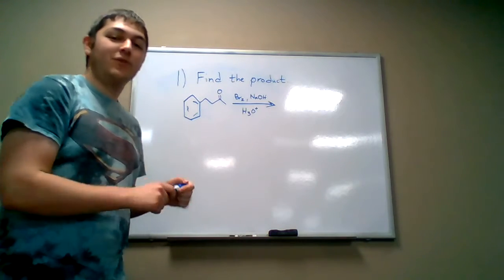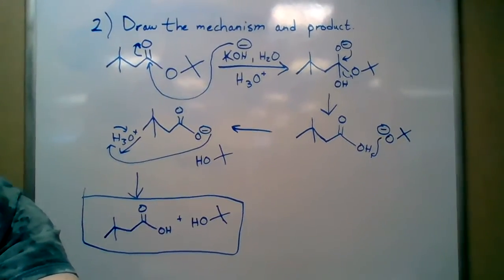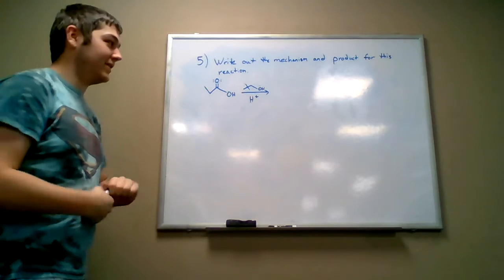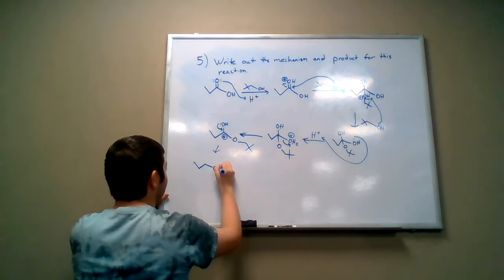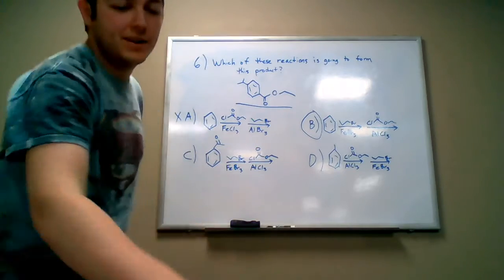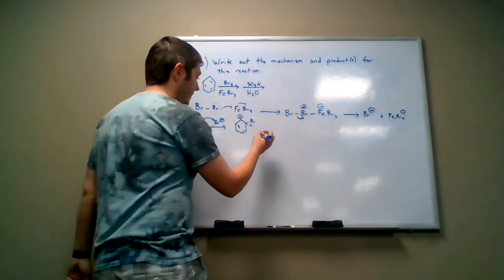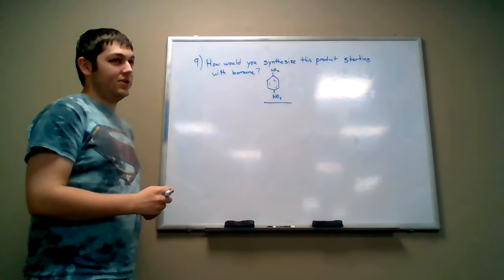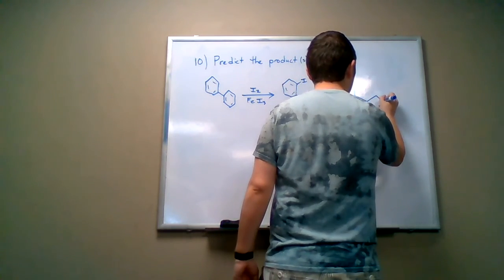Organic Chemistry Exam 3 Review Questions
Overview of how to do 10 problems from Chapters 20-23 in the Organic Chemistry textbook.